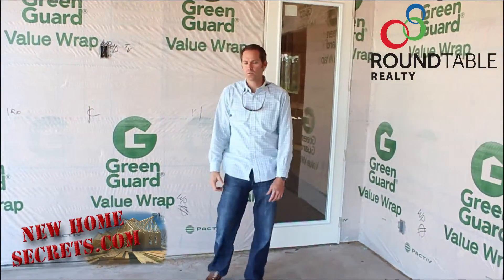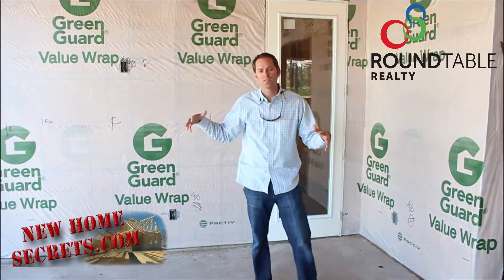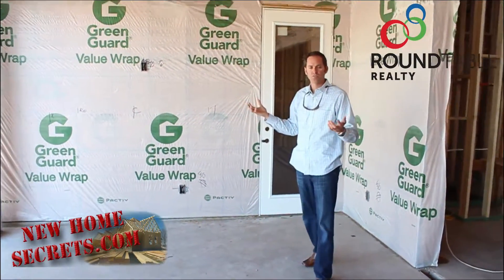Lanai Patio TIPS in Greenleaf Preserve David Weekley New Homes in Nocatee